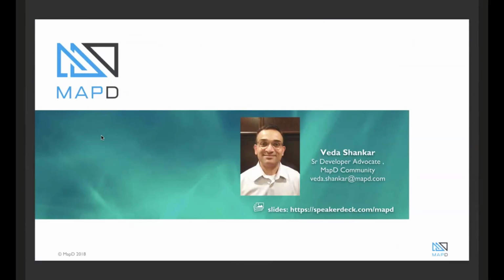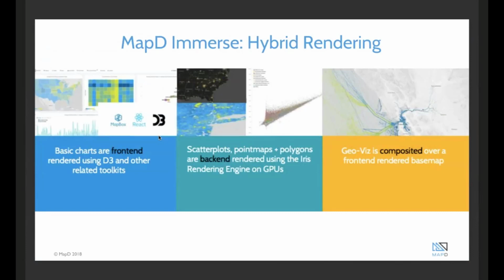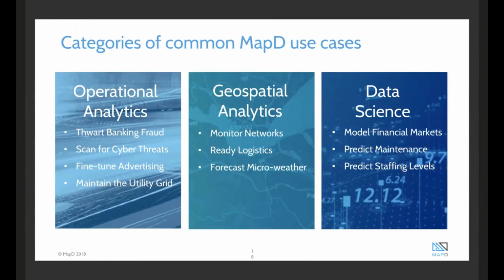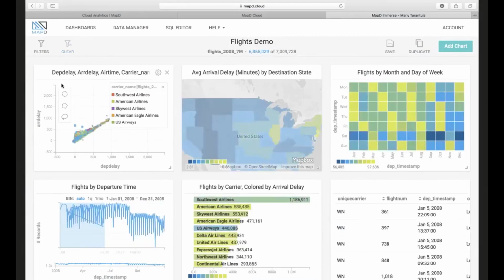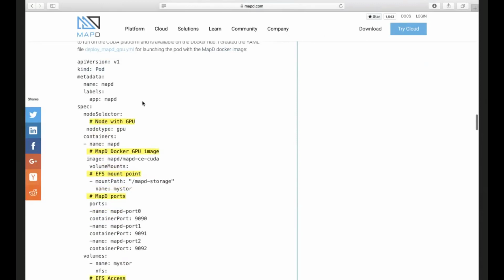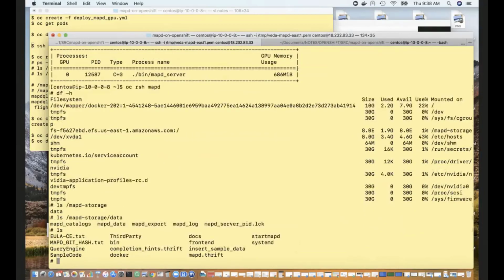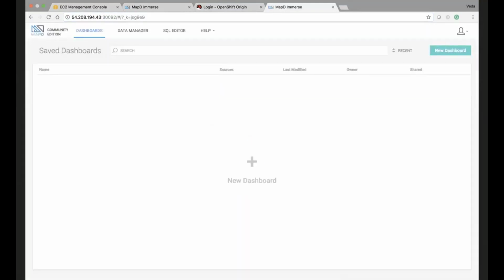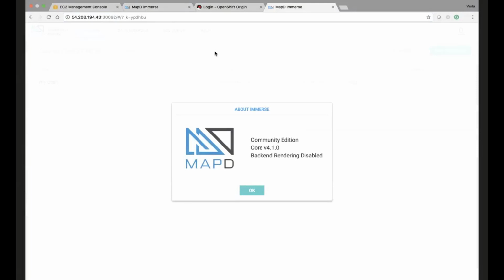OpenShift Commons Briefing #141: How to Deploy MapD on OpenShift with Veda Shankar MapD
In this talk, Veda gives an overview of MapD and shows how to launch MapD as a service on Red Hat’s OpenShift Origin and demonstrate deploying MapD Community Edition as a Docker container both on a node with CPU only and on a node with Nvidia GPU.

Agenda:

MapD on OpenShift Origin
Overview of MapD Core – GPU Accelerated SQL Engine
Overview of MapD Immerse – Visual Analytics Platform
OpenShift Origin Test Infrastructure and Deployment
GPU Setup – Nvidia Driver Installation
Deploying GPU Version of MapD Community Edition
Deploying CPU Version of MapD Community Editio